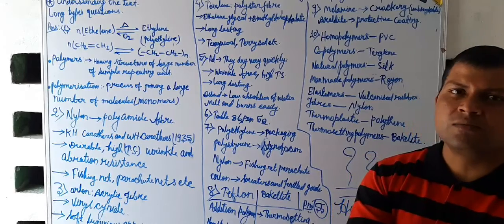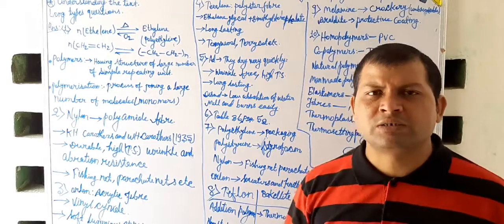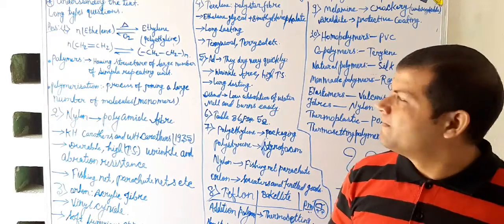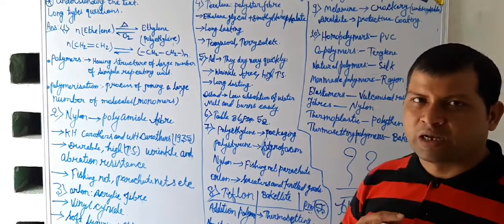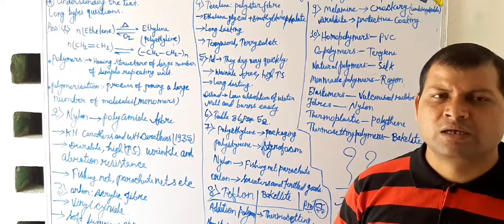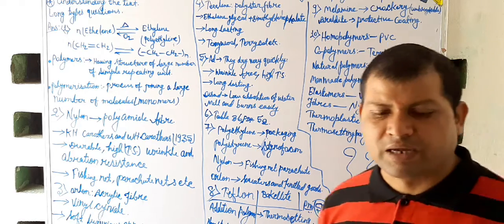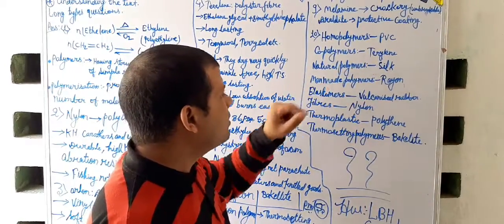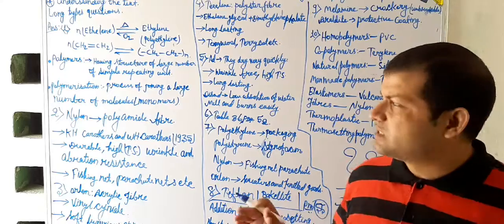NATH ONLINE CLASSES/SCI/SYNTHETIC FIBER AND PLASTIC/VS/17:02:21